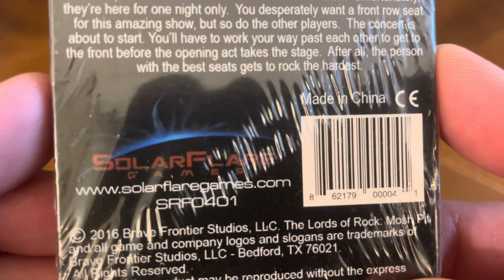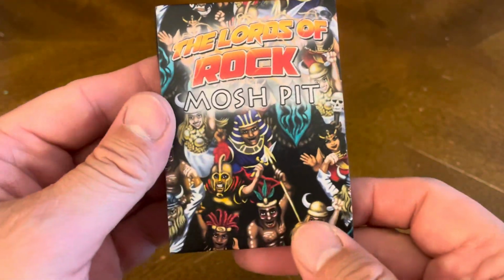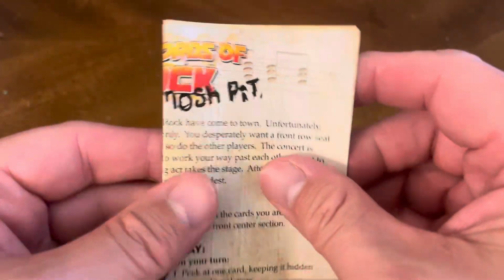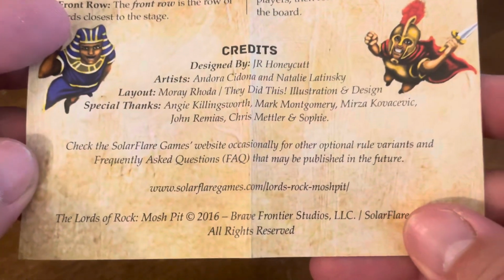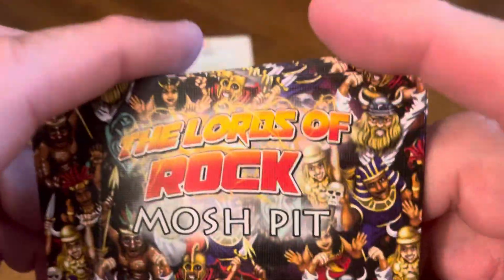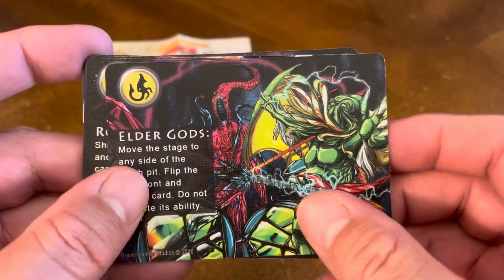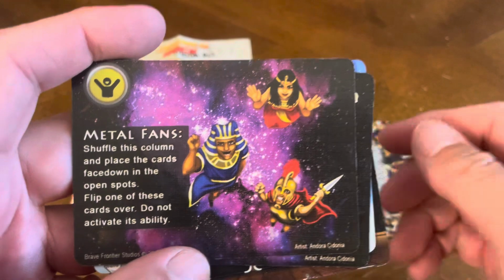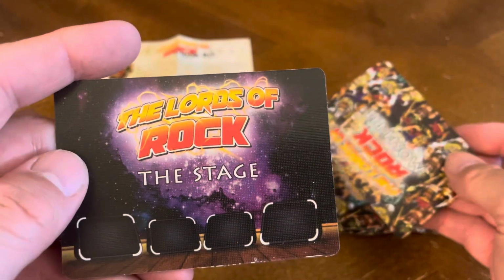Lords of Rock: Mosh Pit Card Game (Unboxing #1057)